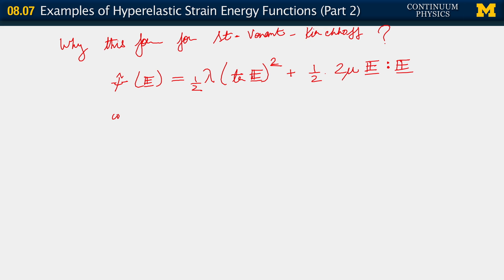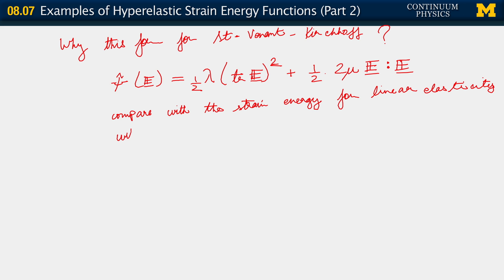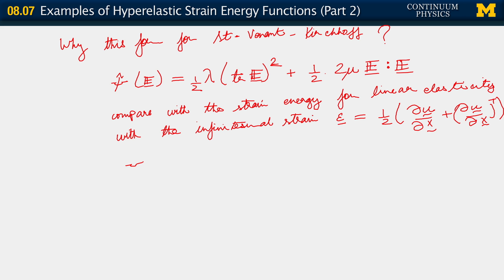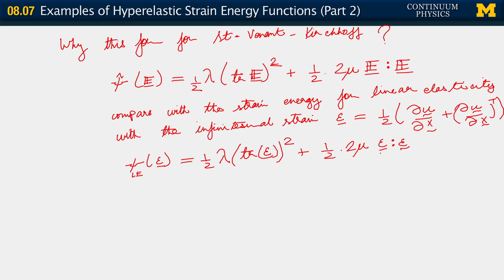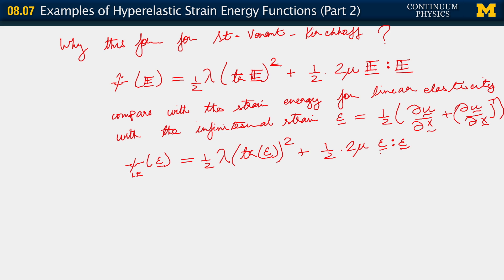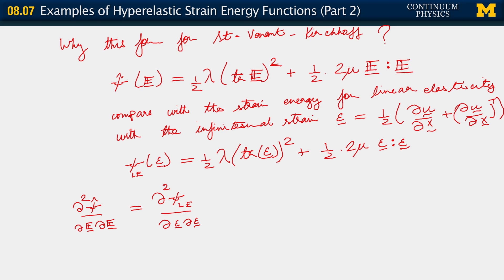08.07. Response to a question